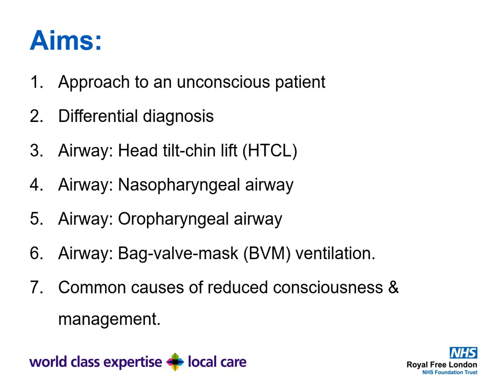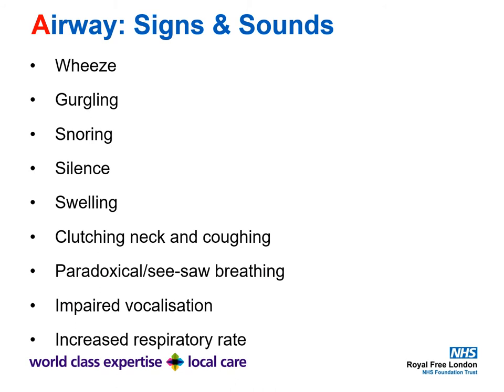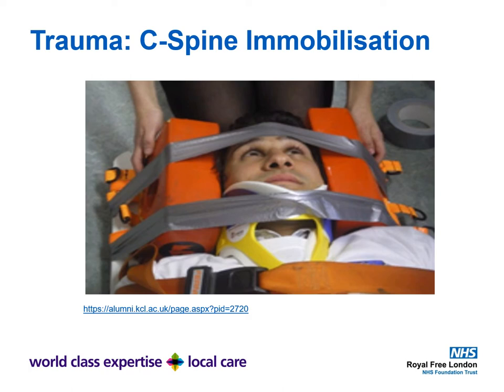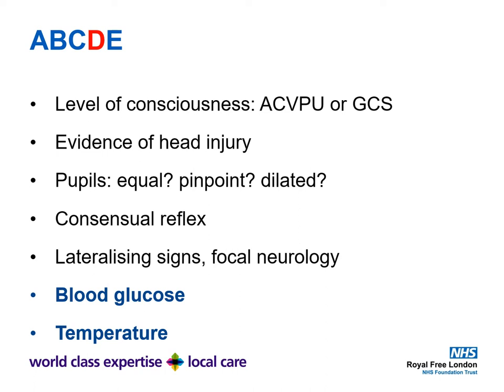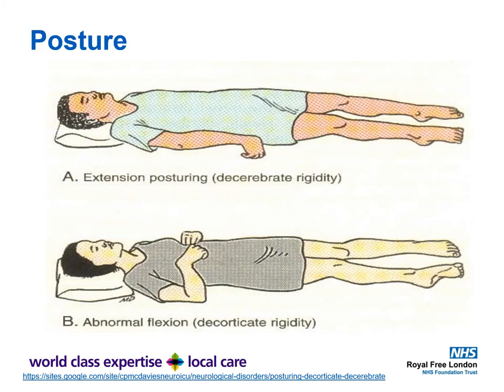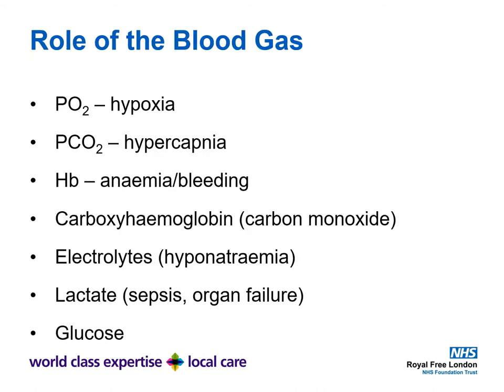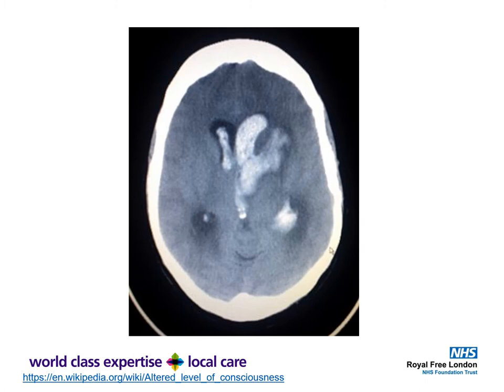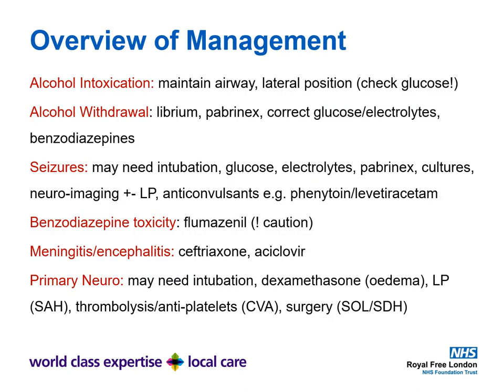Approach to the Unconcious Patient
This tutorial covers the approach to a patient with a reduced level of conciousness, airway devices, differential diagnoses and strategies for management.